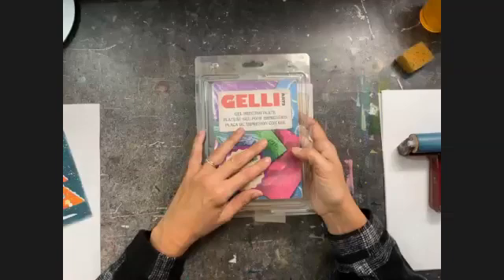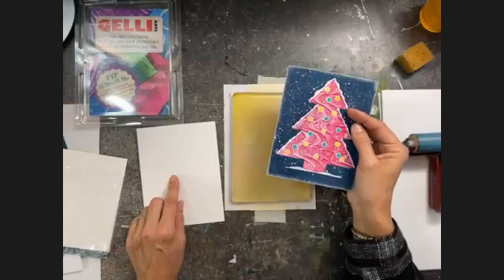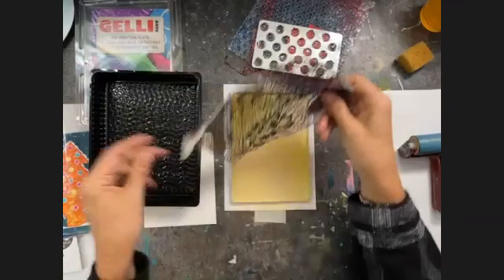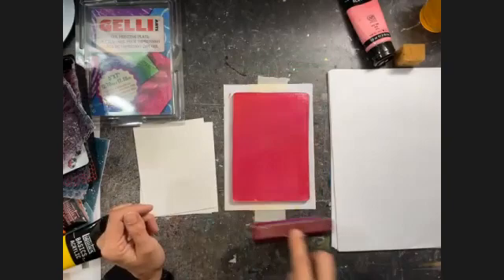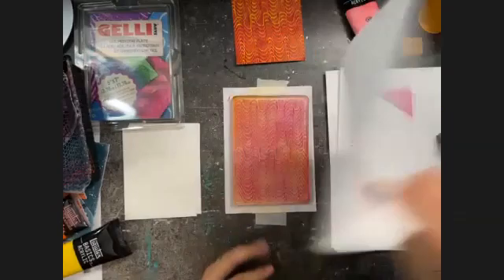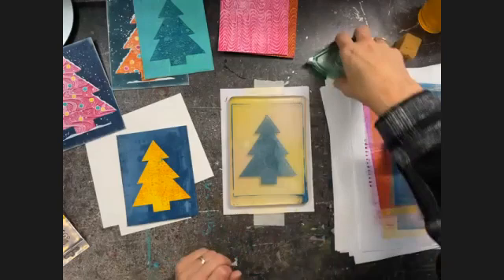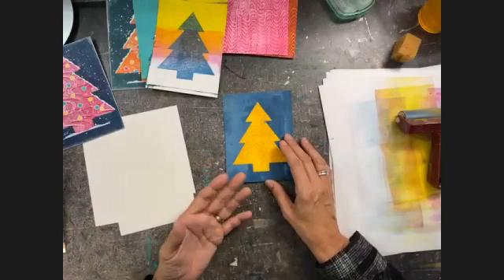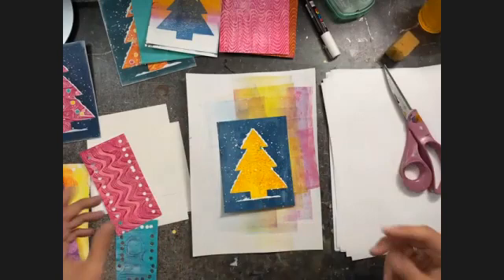Online Class: 12 Days of Cardmaking: Holiday Cards with Gelli Arts Printing | Michaels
Supplies:
Gelli Arts Gel Printing plate:
Speedball soft rubber brayer:
Gelli Arts mini printing tools set:
Acrylic paints: Winsor & Newton or
Acrylic paints: Liquitex Basics
Sequins:
Recollections 5"x6.5"cards
White Posca marker:
Tacky glue:
Liquitex Matte Medium
copier paper
scissors
a printed Holiday shape (Christmas tree, star etc.) max size 4.5"x5.5"
baby wipes or damp cloth
small sponge
perforator (optional)